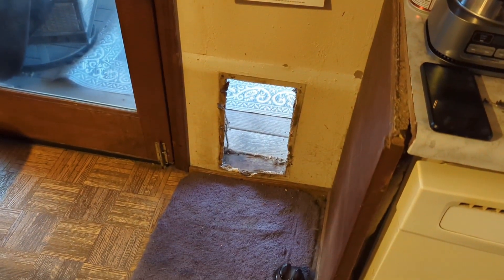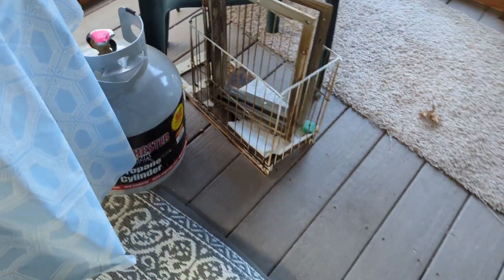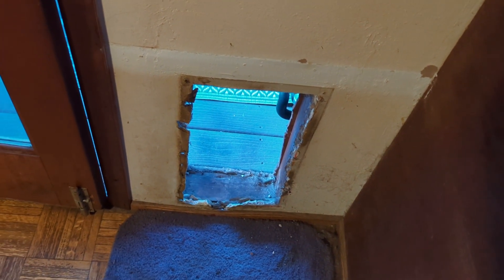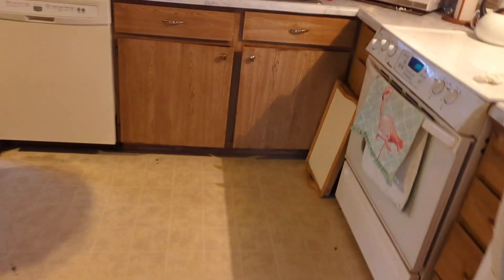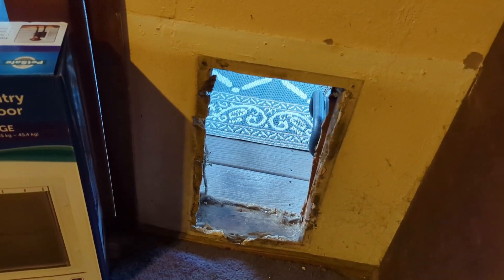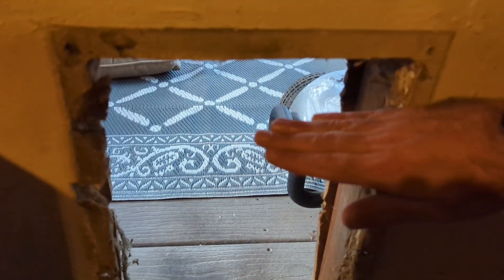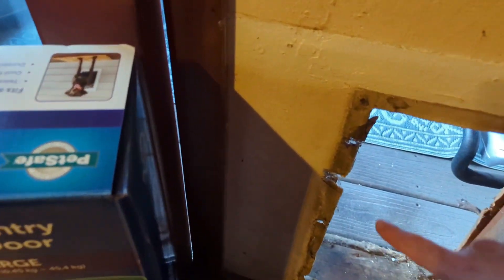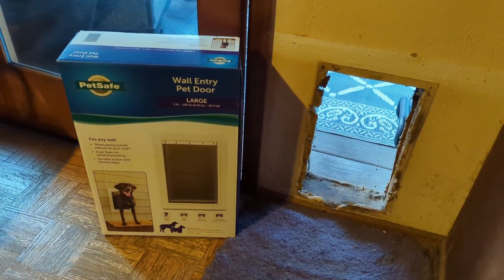Day 23 - Part 2 - Wash Away Sadness With A Project